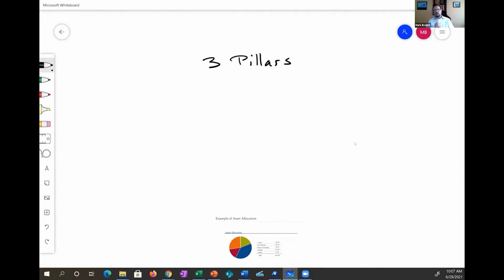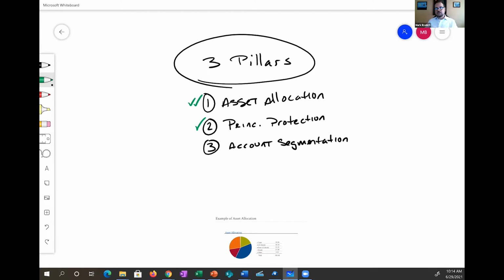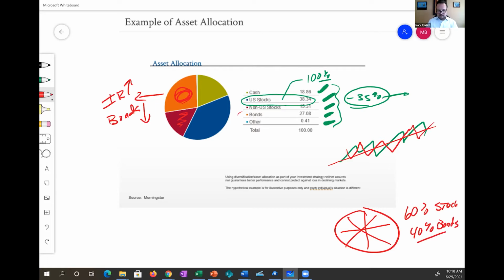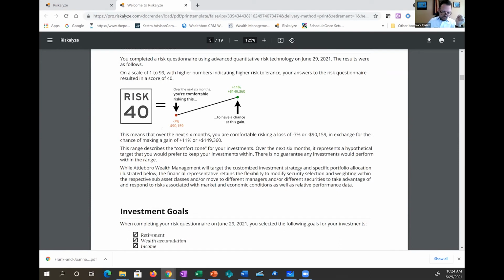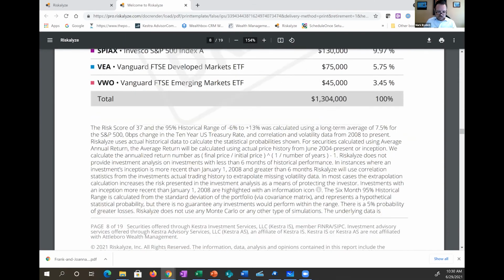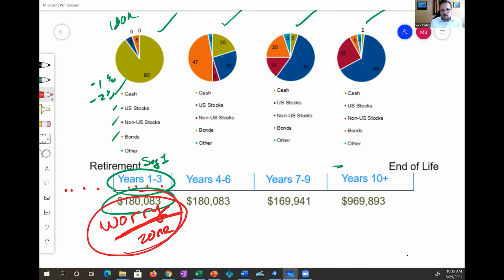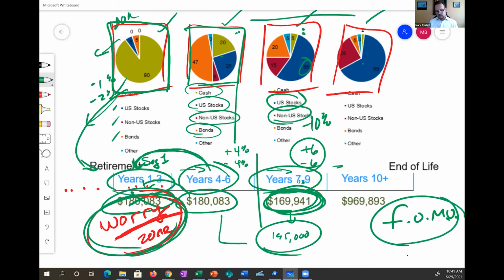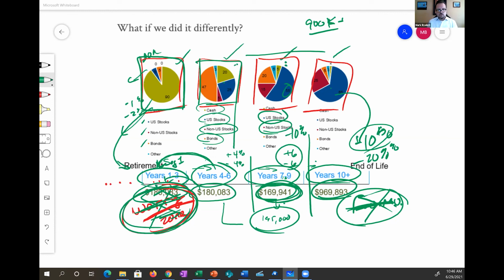Three Pillars of Investing: Asset Allocation, Principal Protection, and Account Segmentation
Join Mark Byelich, Certified Financial Planner™ as he describes his techniques to help eliminate the worry of having enough money in retirement while balancing the fear or feeling of missing out on achieving growth in your investments over time.

Mark Byelich is a Certified Financial Planner™ practitioner and also holds the Certified Divorce Financial Analyst® and Accredited Investment Fiduciary® designations. He is a member of Ed Slott’s Master Elite Advisor Group. This exclusive group is comprised of nearly 400 of the nation's top financial professionals who are dedicated to the ongoing training and mastery of advanced retirement account and tax planning laws and strategies.

Mark is committed to education and professional development in the financial services field and has been asked to speak by major news organizations and to his peers around the country about financial planning strategies.

The opinions expressed in this program are for general informational purposes only and are not intended to provide specific advice or recommendations for any individual or on any specific security. It is only intended to provide education about the financial industry. To determine which investments may be appropriate for you, consult your financial advisor prior to investing. Any past performance discussed during this program is no guarantee of future results. Any indices referenced for comparison are unmanaged and cannot be invested into directly. As always please remember investing involves risk and possible loss of principal capital; please seek advice from a licensed professional.

Attleboro Wealth Management, LLC is a Registered Investment Adviser. Advisory services are only offered to clients or prospective clients where Attleboro Wealth Management, LLC and its representatives are properly licensed or exempt from licensure. Past performance is no guarantee of future returns. Investing involves risk and possible loss of principal capital. No advice may be rendered by Attleboro Wealth Management, LLC unless a client service agreement is in place.